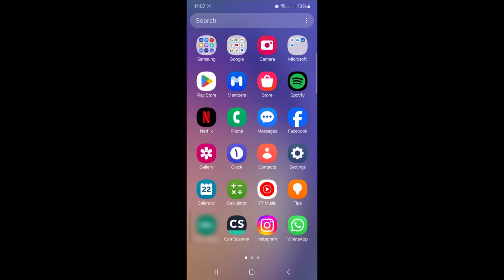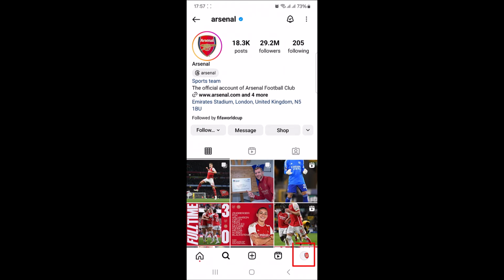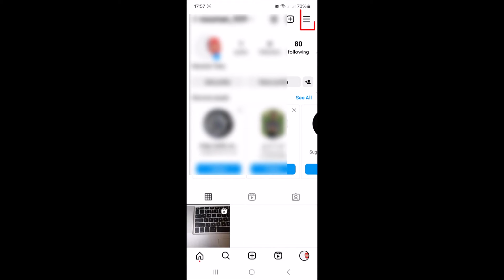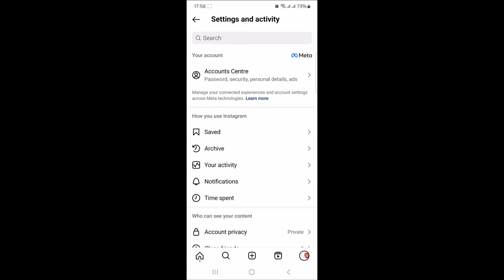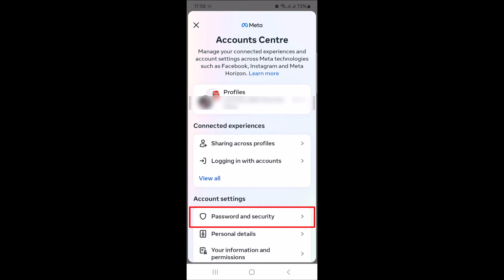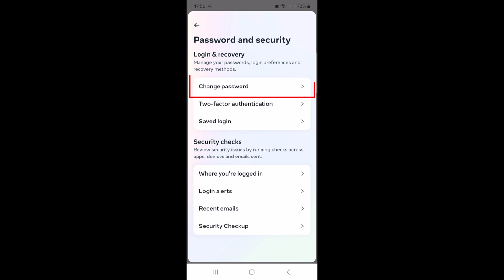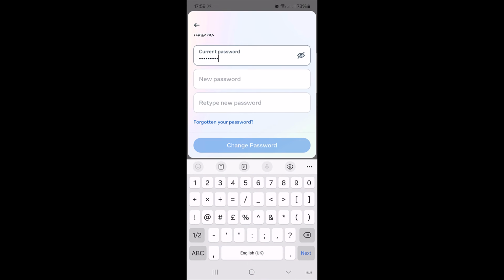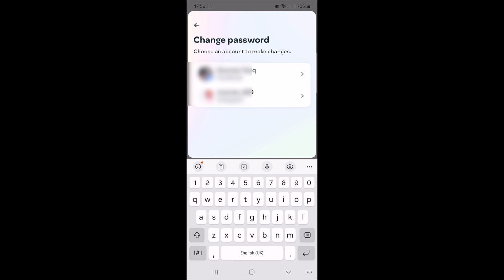How to Change your Password on Instagram 2024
This video guides about how to change your instagram password.

Regularly changing your password on instagram is crucial for keeping your account safe and secure.

To learn how to change your password on instagram , simply follow the step-by-step guide.

Here are the Steps to Change the Password of Instagram:

1. Open the Instagram App.

2. Tap on your profile picture at the bottom right corner of the screen.

3. Tap on three horizontal lines in the top right corner and then tap on "Accounts Centre".

4. Tap on "Password and security" under "Accounts Settings".

5. Under "Login and Recovery", tap on "Change Password".

6. Enter your "Current Password", "New Password" and then Retype your new password.

7. Tap on "Change Password" button.

Make sure your new password is strong and unique to keep your account safe from unauthorized access.

So that's how you can change your instagram password. If you face any issue during the whole process, then ask me in the comments section below to get the prompt reply with solution.

How do you change your password on Instagram
How do you change your Instagram password